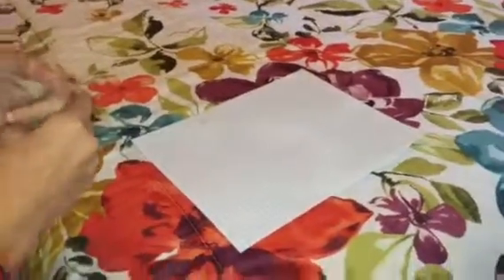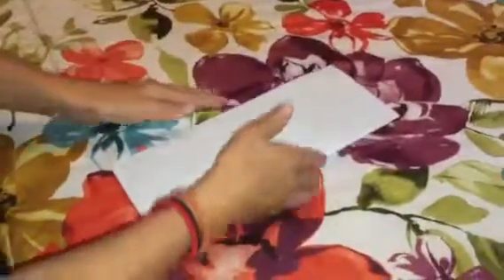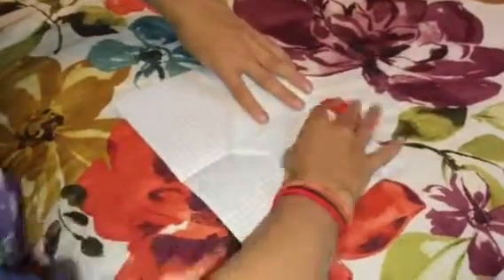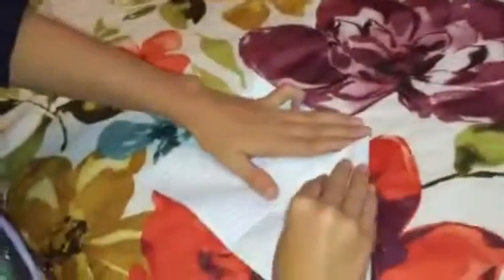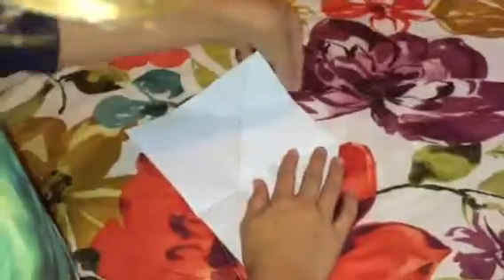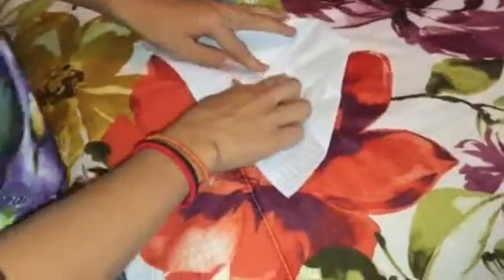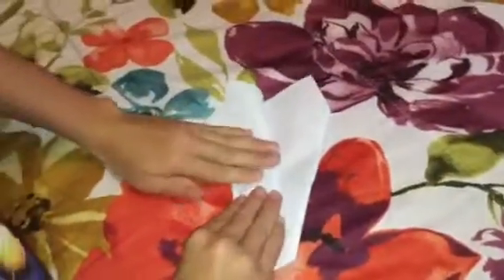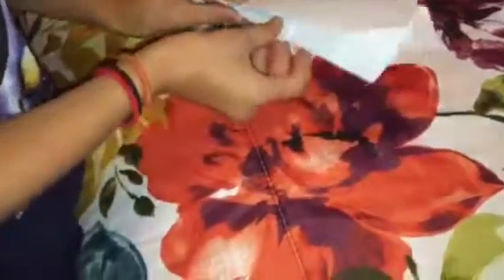How to make a easy paper airplane